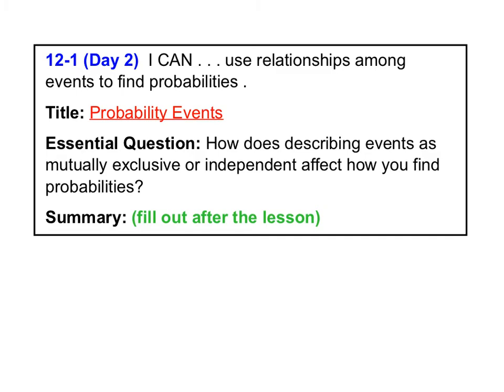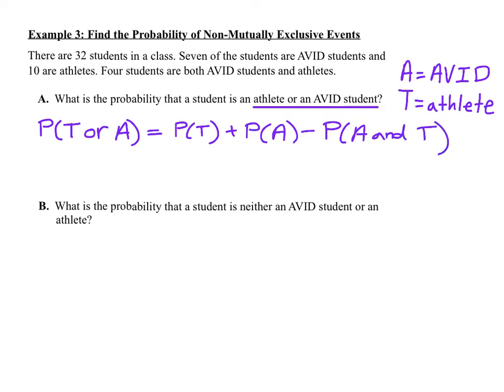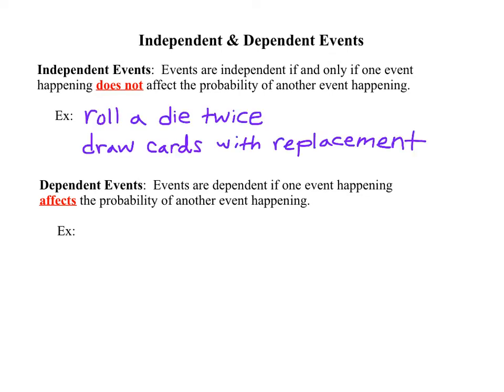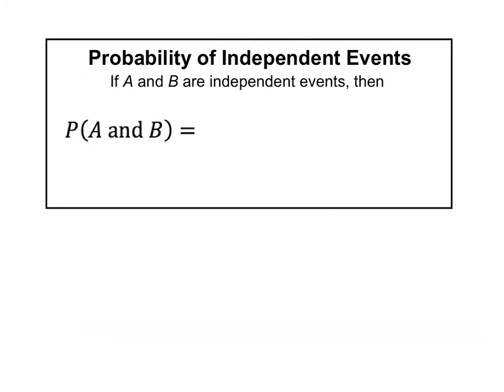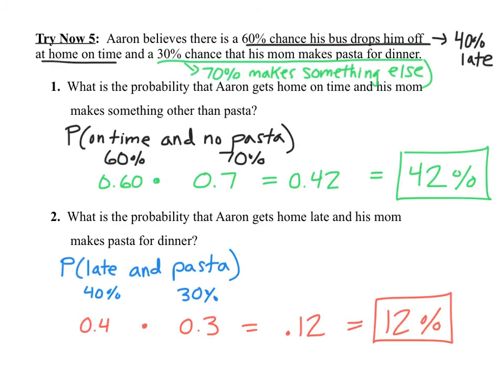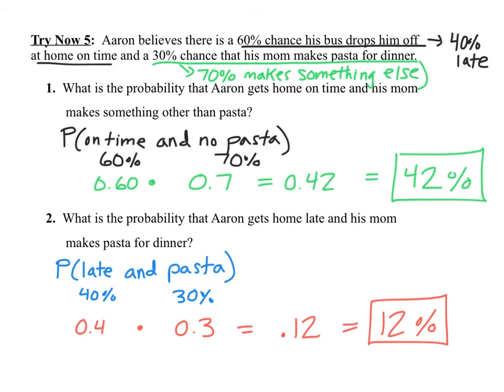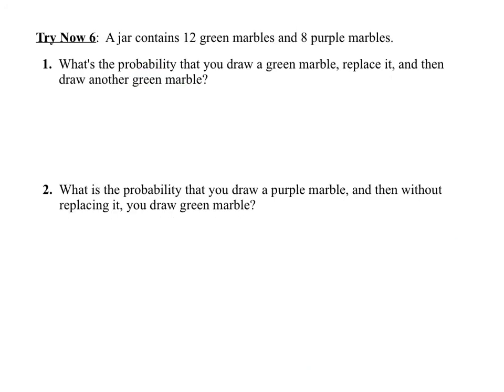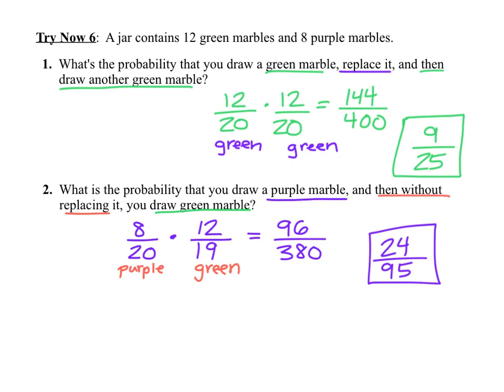12.1 Day 2 - Probability Events